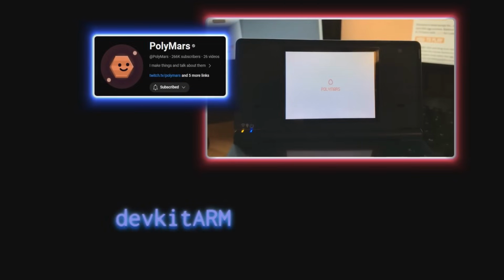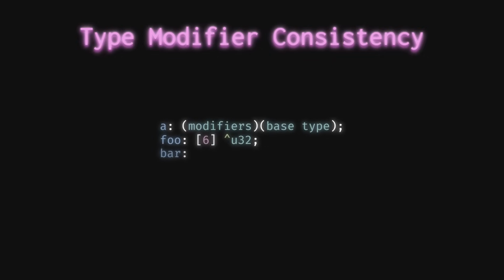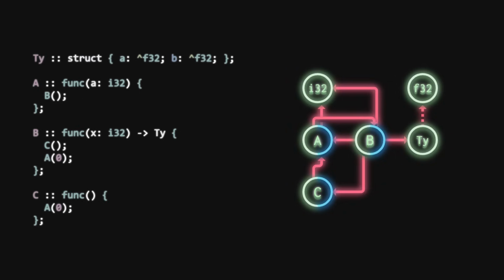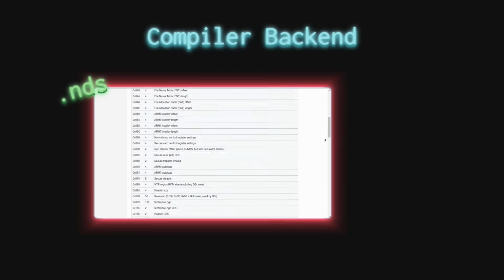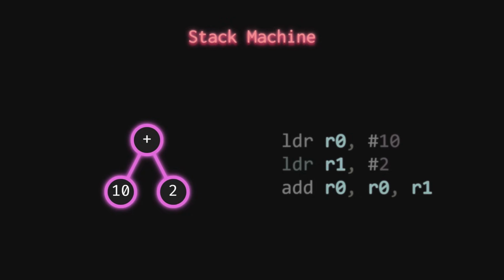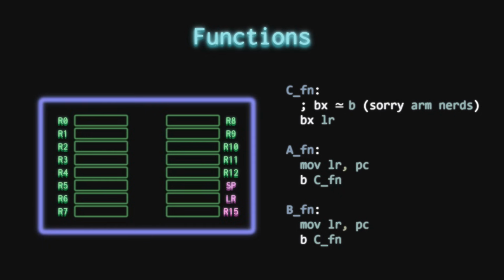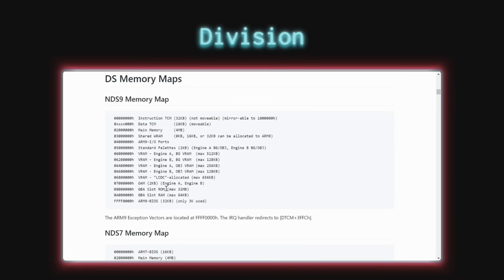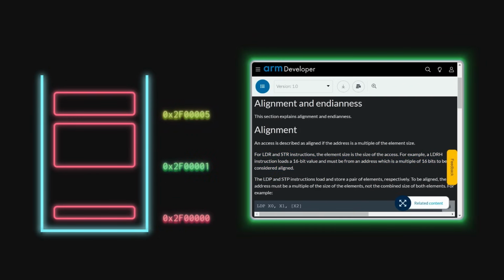I made a language for the Nintendo DS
A lot of work and 6 months later, here's my latest project. A Custom compiler for a custom language targeting arm assembly for the Nintendo DS (and DSi). I go through syntax, typechecking and AST lowering in detail in this video.

DS reference (GBATek Mirror, because the original website just doesn't work)